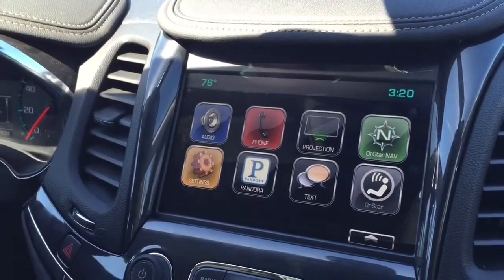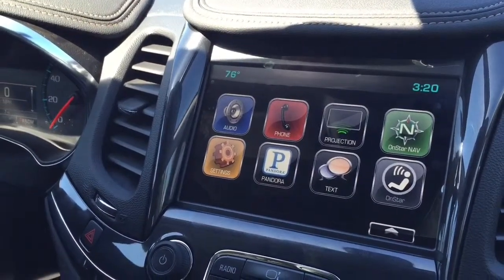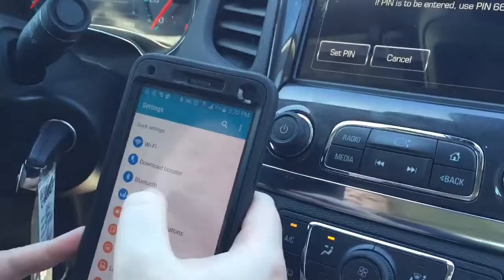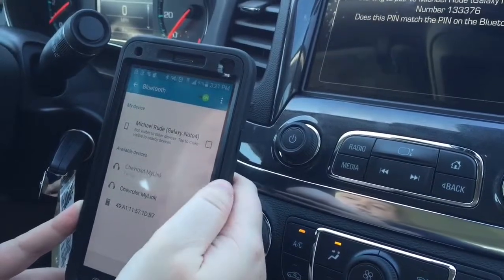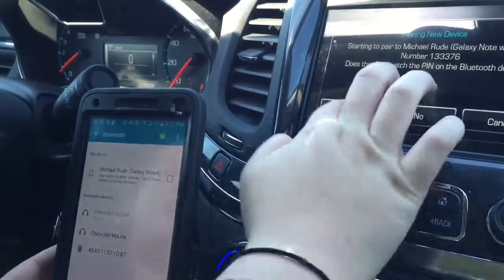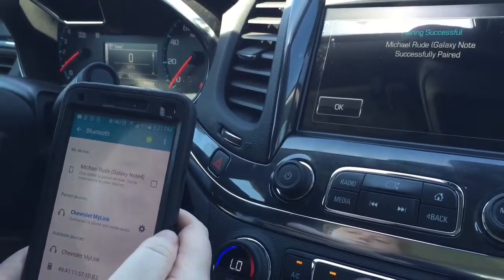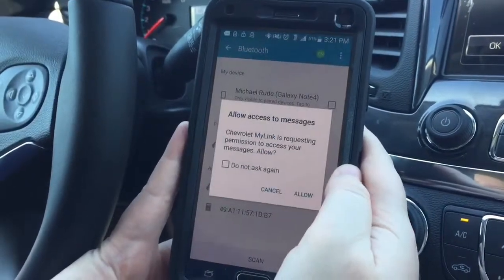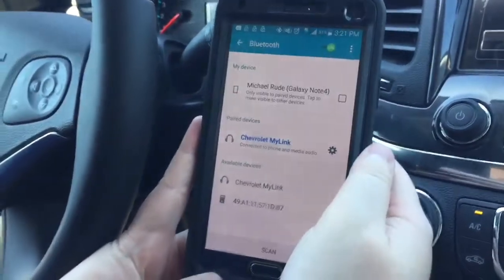How To: Pair Android to 2016 Chevy Impala Indianapolis, IN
Emily Robison from Hare Chevrolet shows you how to pair your Android device to the 2016 Chevy Suburban.